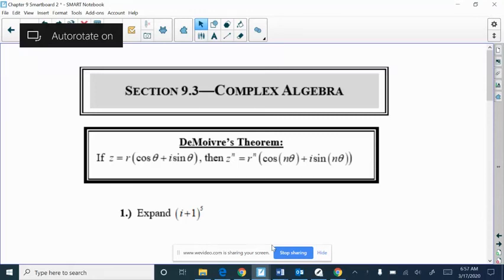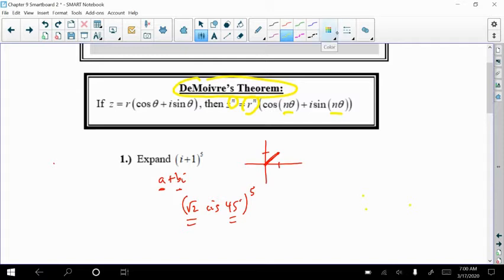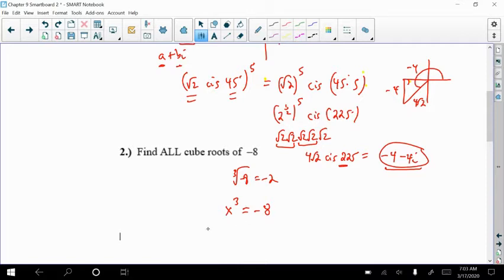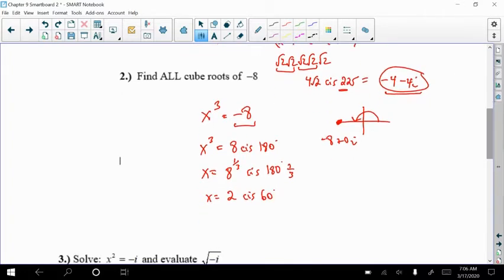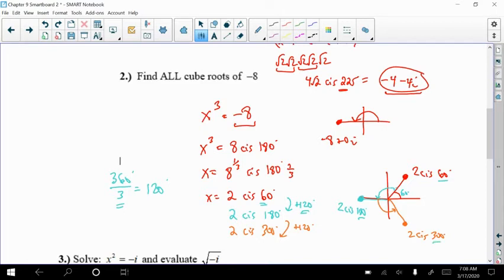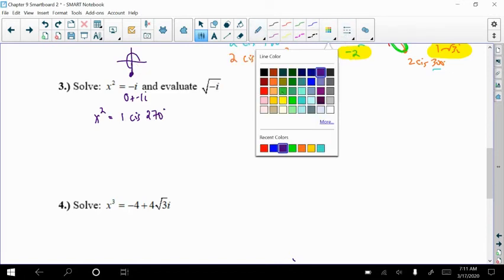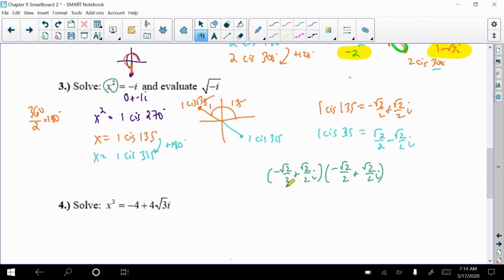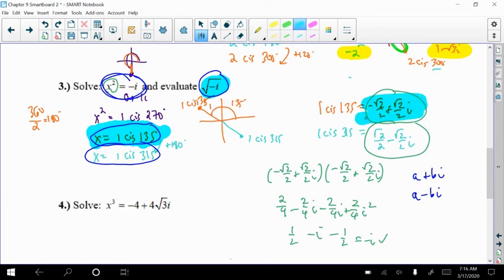DeMoivre's Theorem Video #1